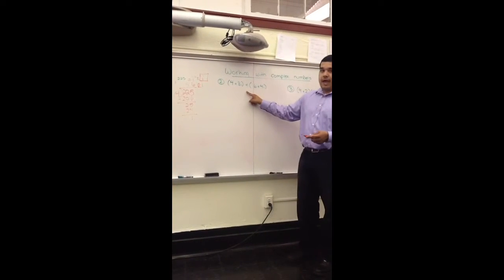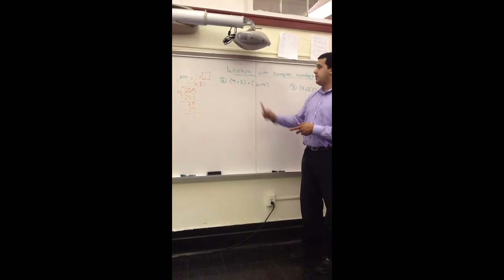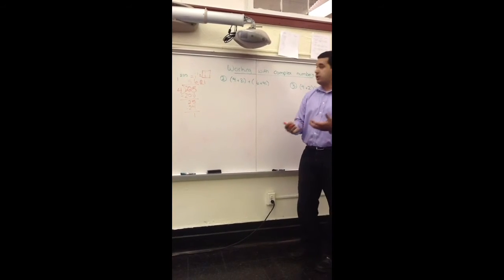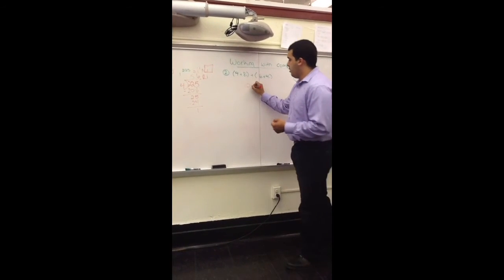Working With Complex Numbers Examples 1&2